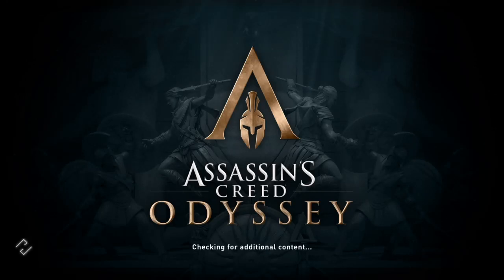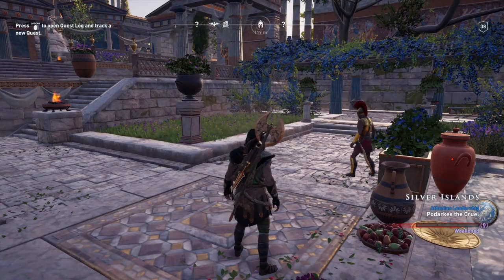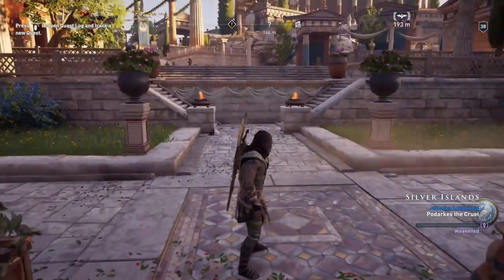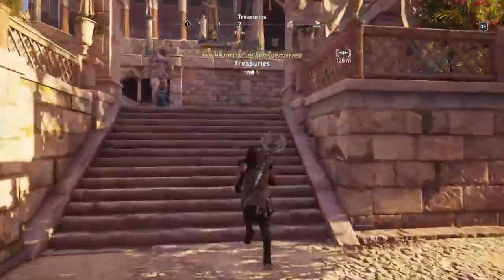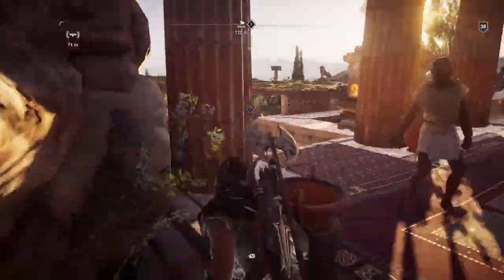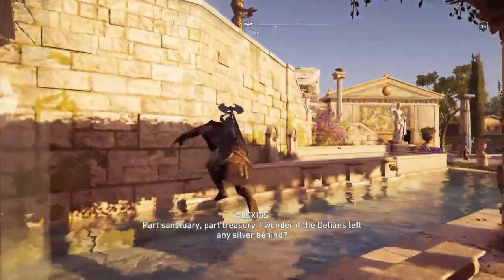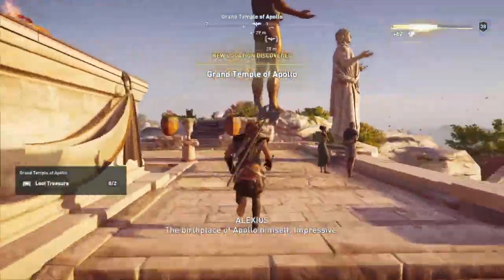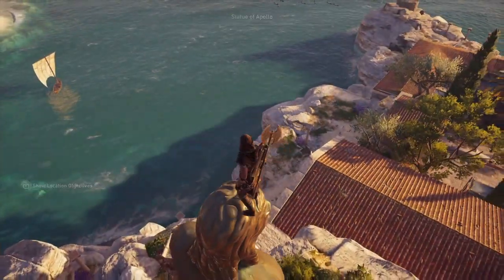Assassin's Creed Odyssey 100% Walkthrough Statue of Apollo